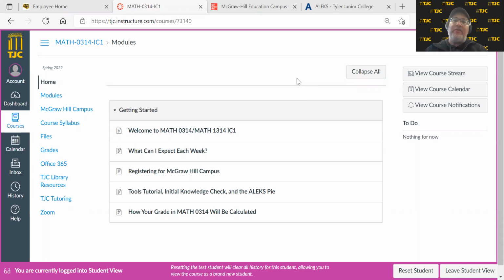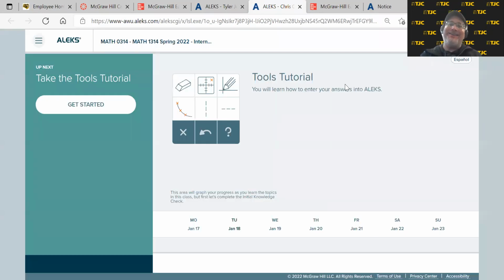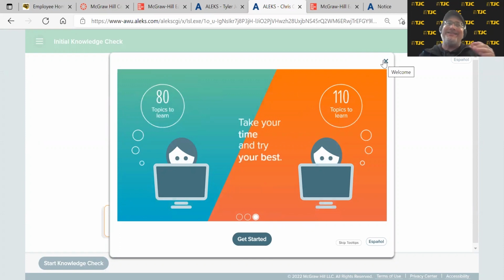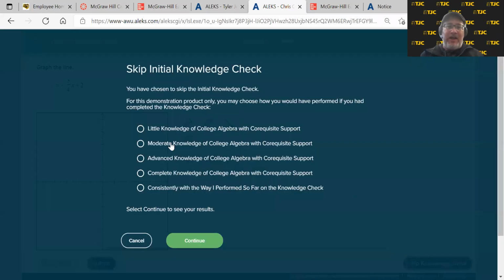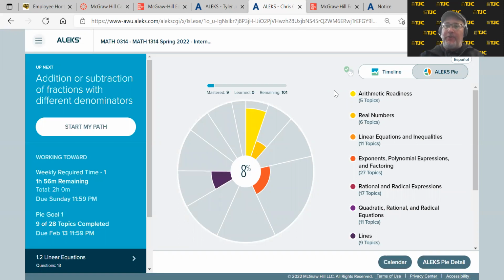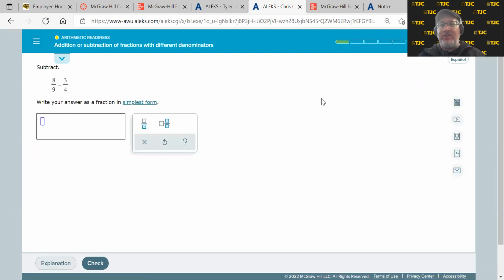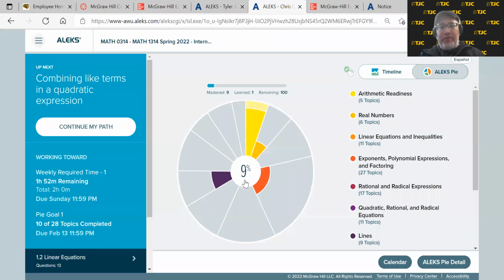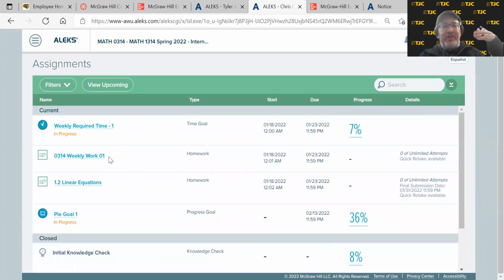Registering for McGraw Hill Campus, the Initial Knowledge Check, and the ALEKS Pie